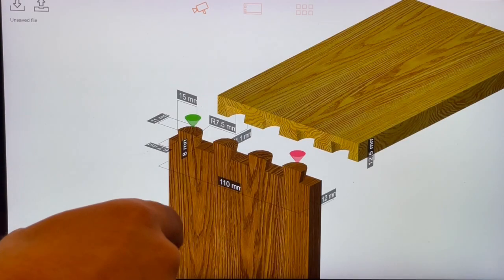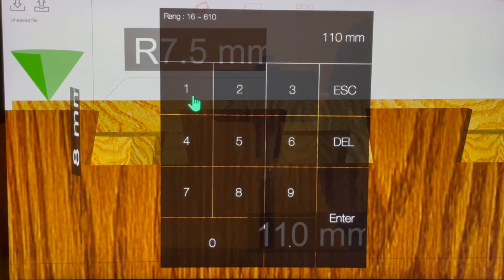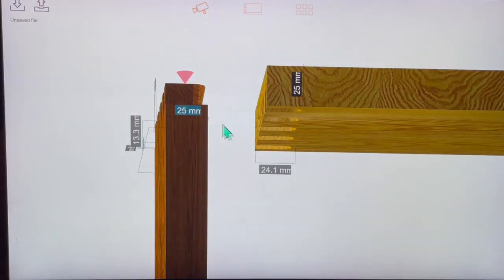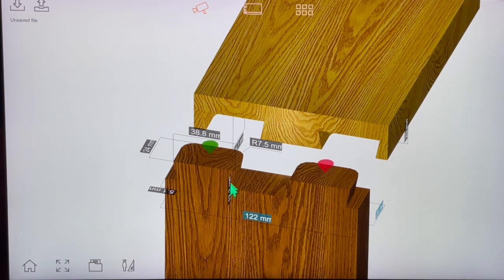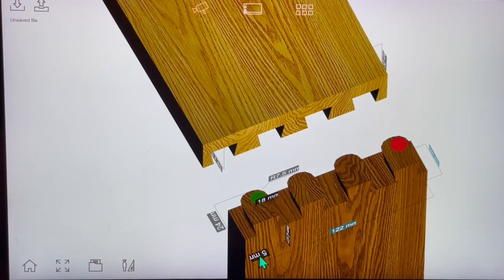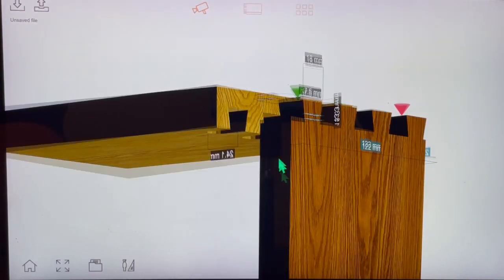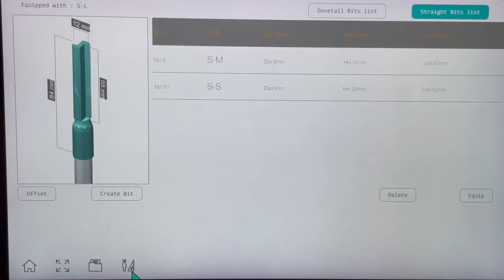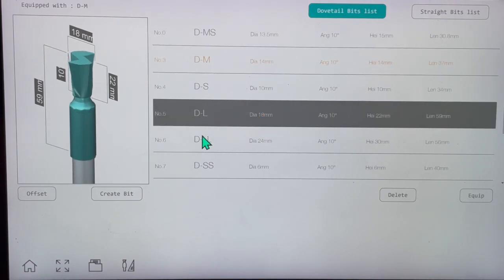Northtech iDovetail CNC Dovetailer Interface - RT Machine Company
This video shows the touch-screen interface for the Northtech iDovetail CNC dovetail machine, no available from RT Machine Company!  Call today to schedule an on-site demo.